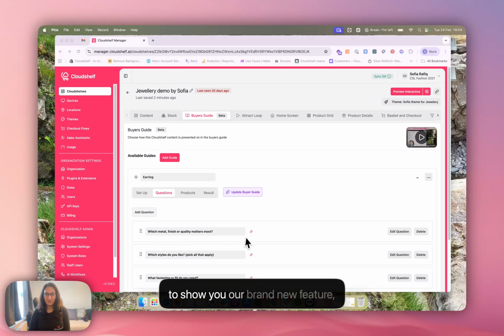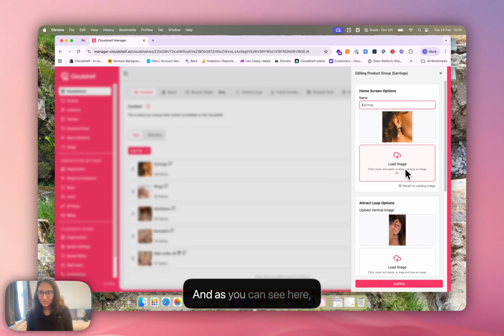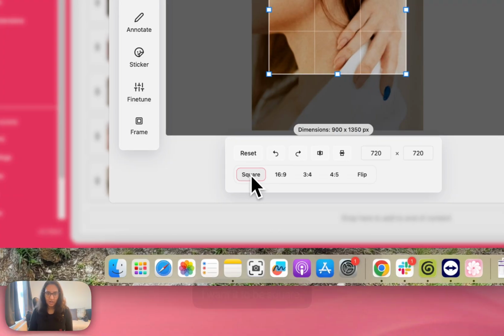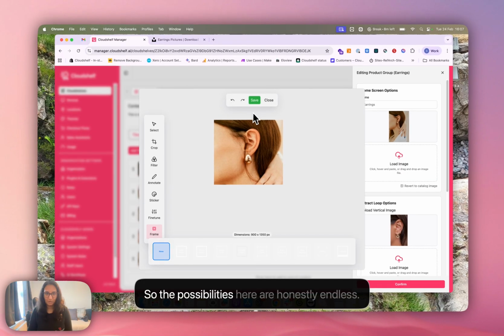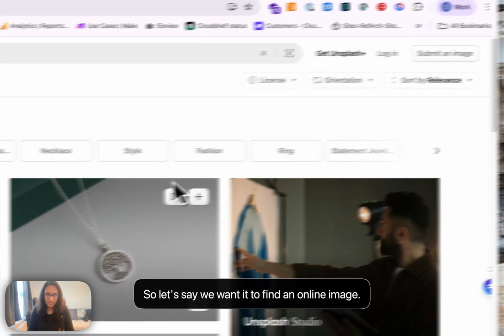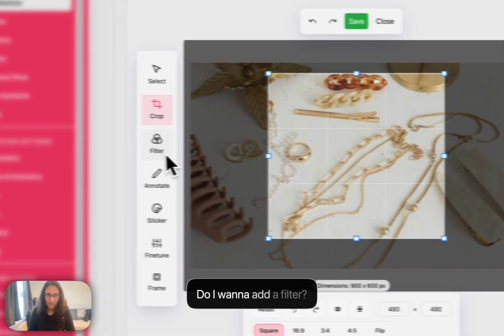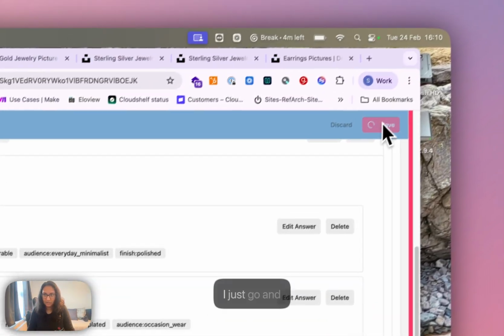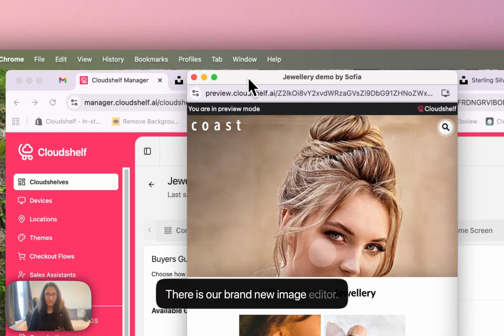Cloudshelf Image Editor (Feb 2026)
How to add new images to your Cloudshelf kiosks in seconds, using our new Image Editor